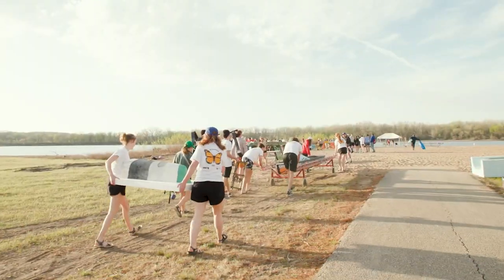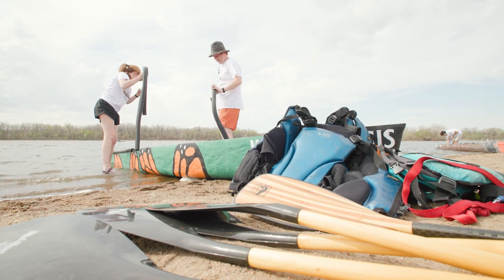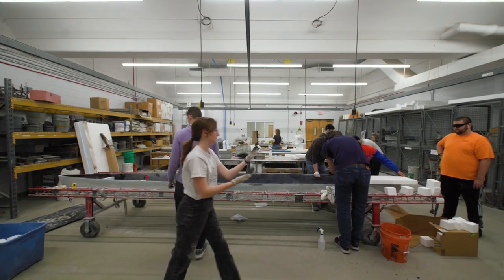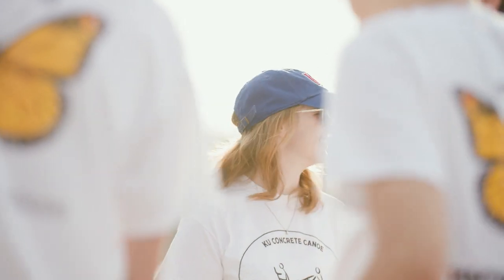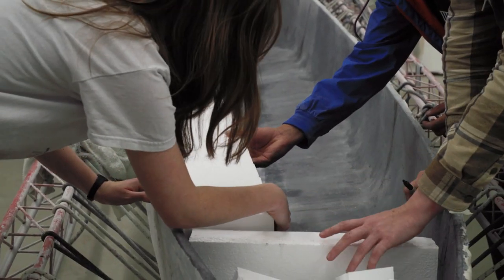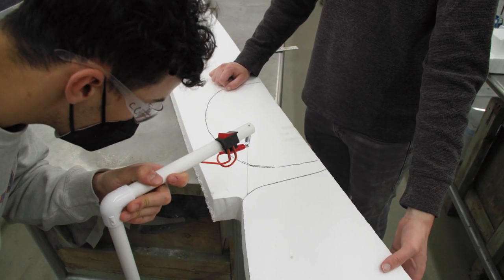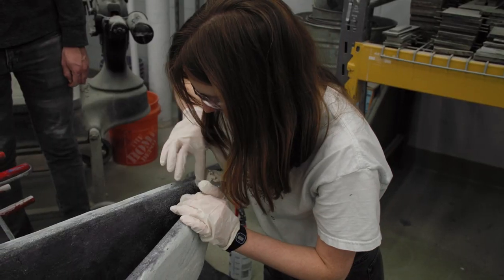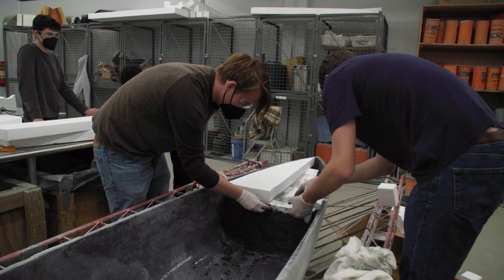They built a concrete canoe?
KU engineering students built a concrete canoe. Here's why.

Video description:
A KU engineering student breaks down the months-long project that involved her and her colleagues building a seaworthy concrete canoe.